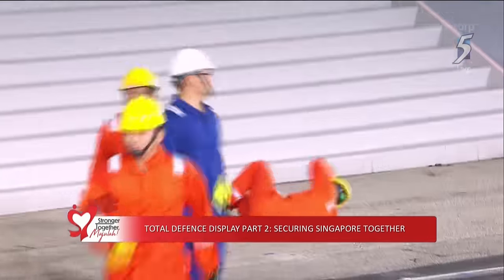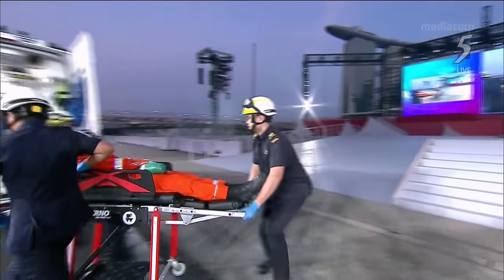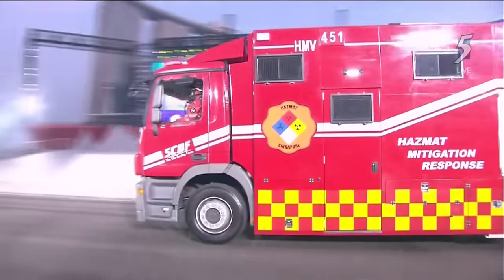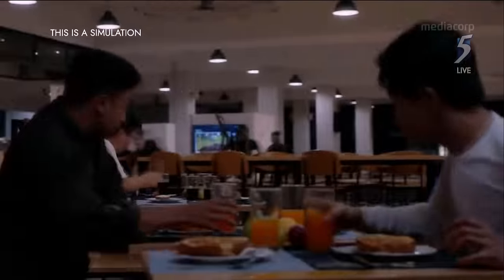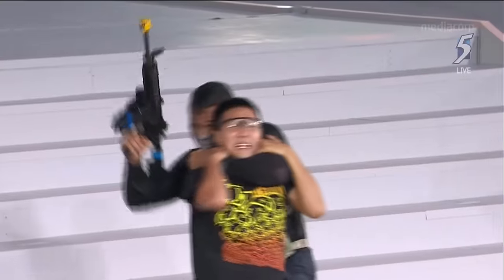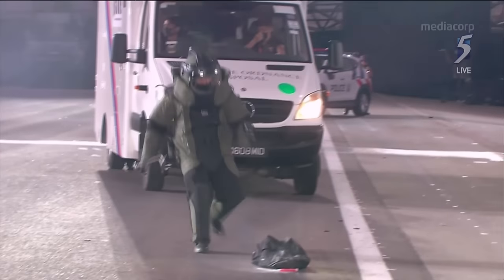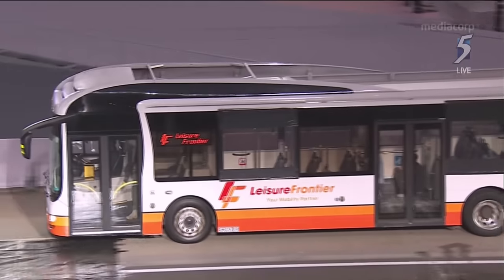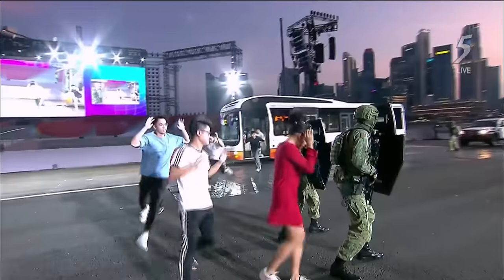Total Defence Display 2 - a thrilling display with emergency responders | National Day Parade 2022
Another thrilling display with emergency responders from the Singapore Civil Defence Force and Singapore Police Force.